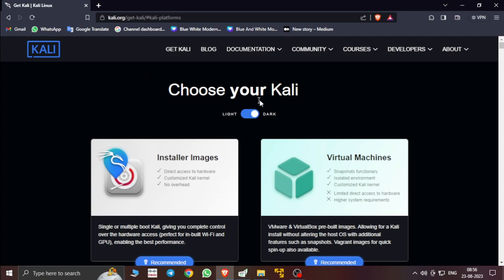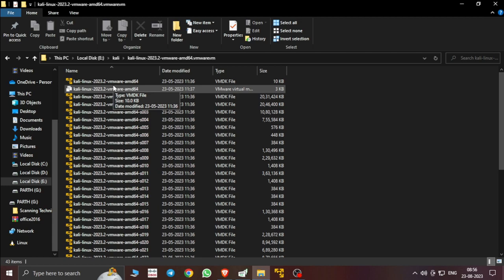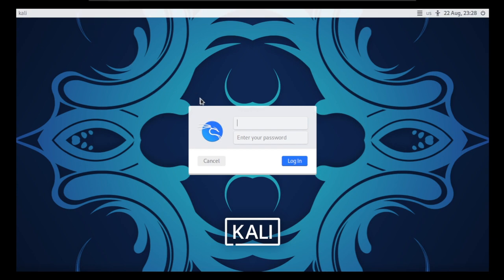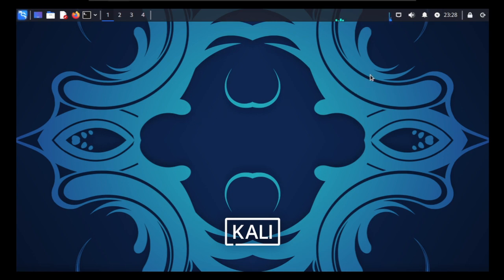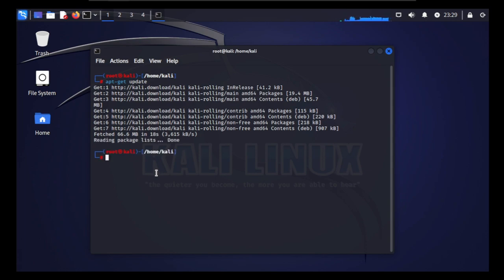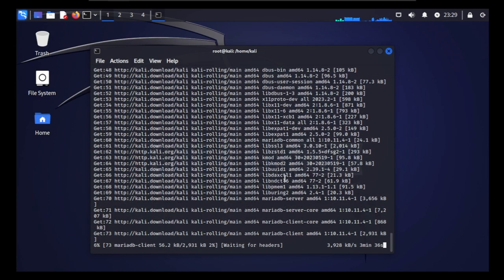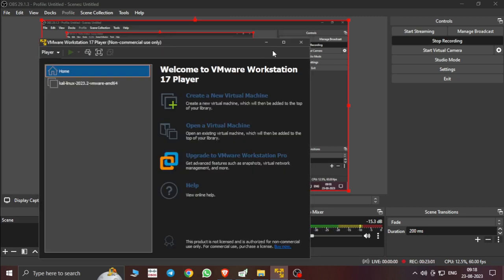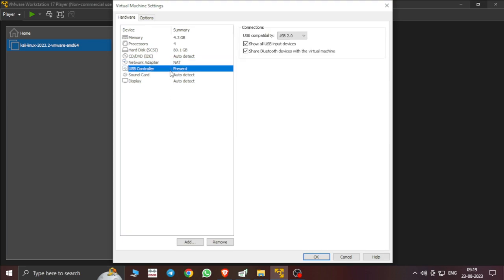How to Install Kali Linux on VMware(2023)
Description:
Are you ready to dive into the world of ethical hacking and cybersecurity? In this comprehensive tutorial, we'll guide you through the process of installing Kali Linux, the leading penetration testing and ethical hacking operating system, in VMware.

Kali Linux is a powerful tool for security professionals, students, and enthusiasts, and running it in a virtual machine is a great way to get started without impacting your main system. Our step-by-step instructions will help you set up Kali Linux in VMware, allowing you to practice your cybersecurity skills in a safe and controlled environment.

In this video, you'll learn:

How to download and prepare the Kali Linux ISO image
Creating a new virtual machine in VMware
Configuring virtual machine settings for Kali Linux
Installing Kali Linux with guided instructions
Post-installation setup and basic configuration
Essential tools and resources for getting started with Kali
Whether you're a cybersecurity enthusiast looking to sharpen your skills or a beginner curious about ethical hacking, this tutorial is your gateway to exploring the world of Kali Linux. Join us on this exciting journey into the realm of cybersecurity, and let's get Kali Linux up and running in VMware!

vmware Tutorial
ethicalhacking Hacking
Penetration Testing
cybersecurity y
VirtualMachine Setup
KaliLinuxfor Beginners
KaliLinux Virtualization
Step-by-StepTutorial